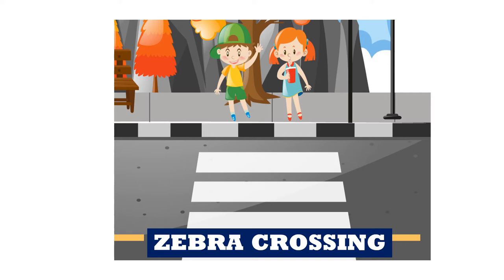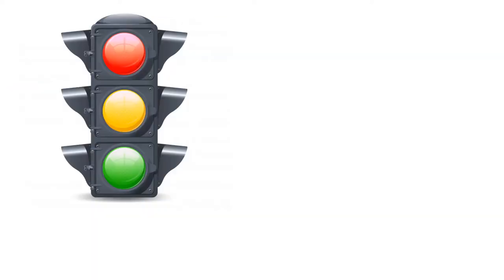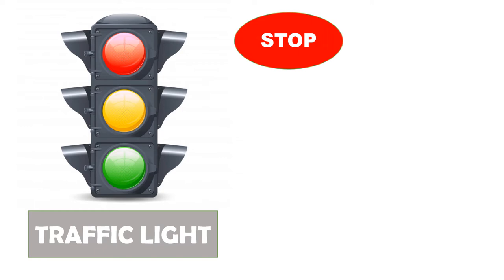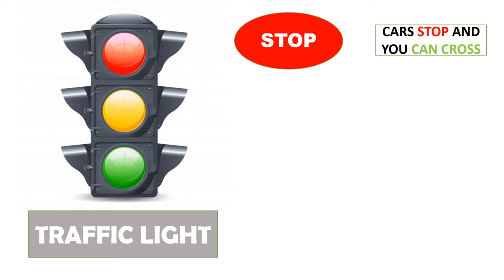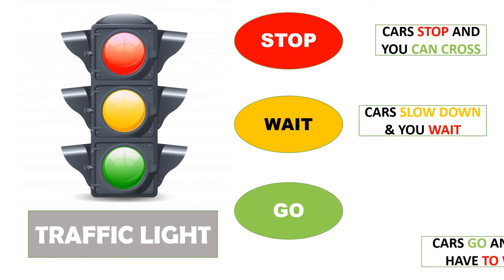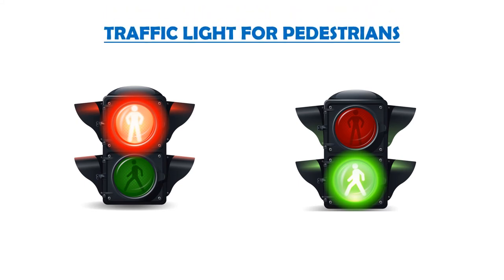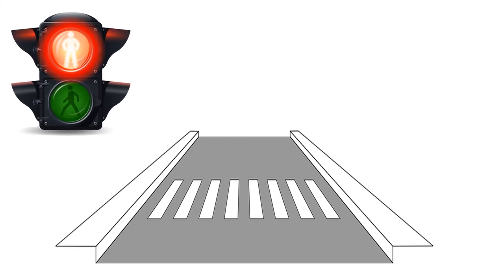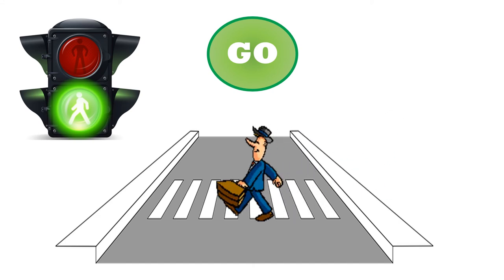VALDEBERNARDO 2º Ed Infantil ENGLISH WALKING IN THE STREET